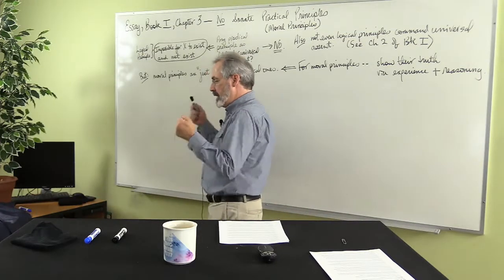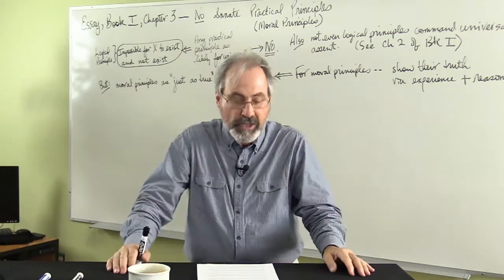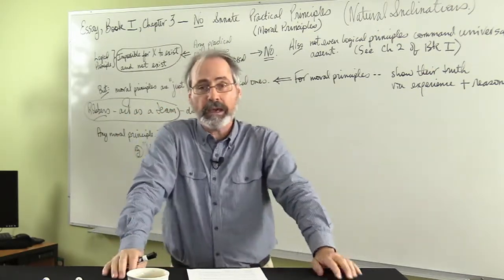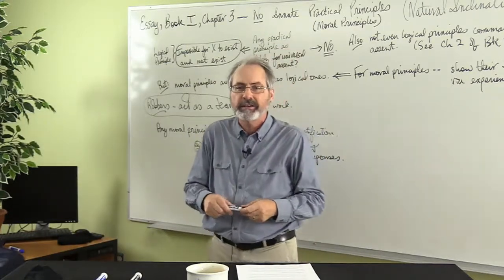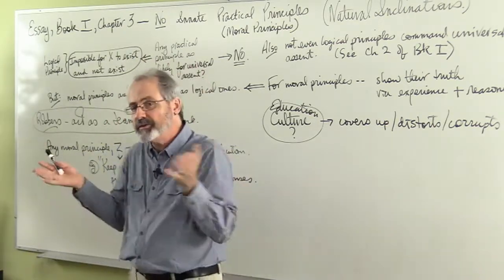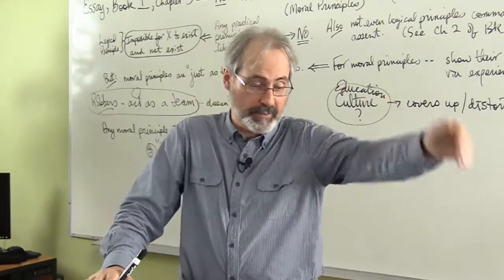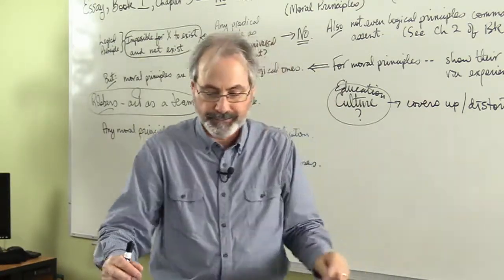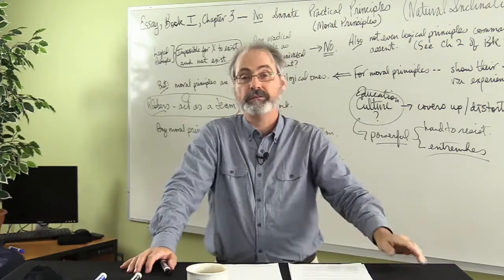PHI1105W - Introduction to Critical Thinking - Essay - Book 1 - Chapter 3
Professor Richard Feist
Faculty of Philosophy
Saint Paul University